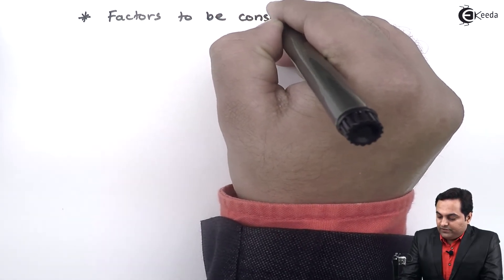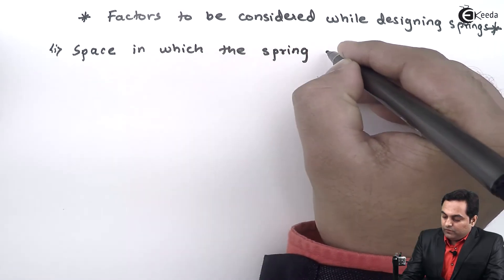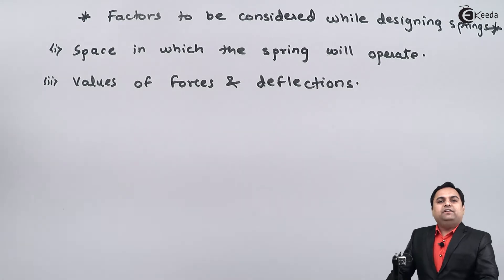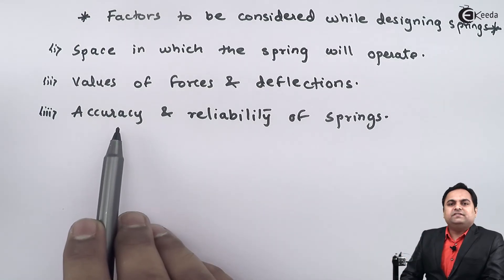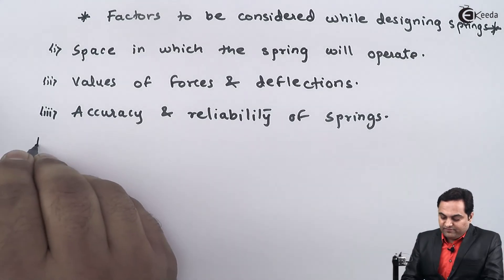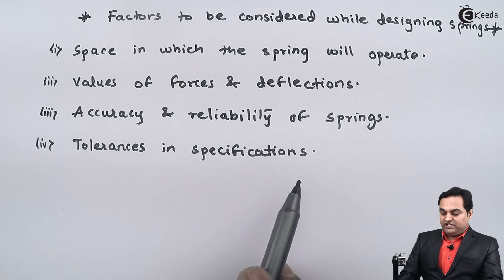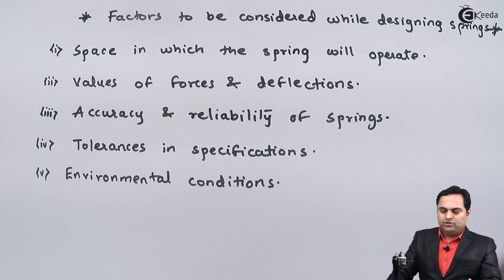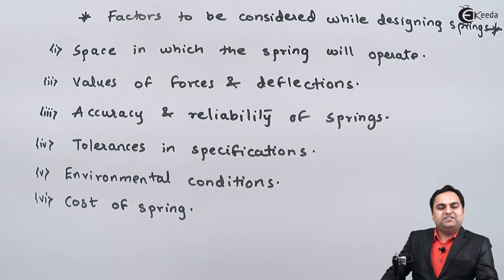What are Factors considered while designing a Spring - Springs - Design of Machine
Video Name - What are Factors considered while designing a Spring

Chapter - Springs

Happy Learning!